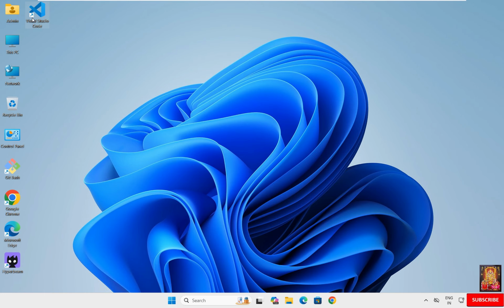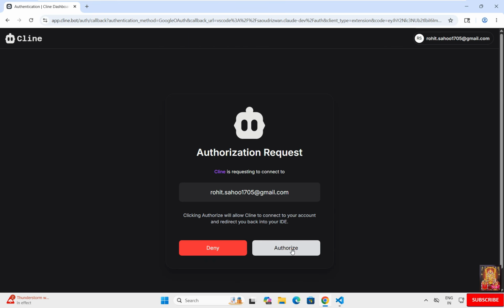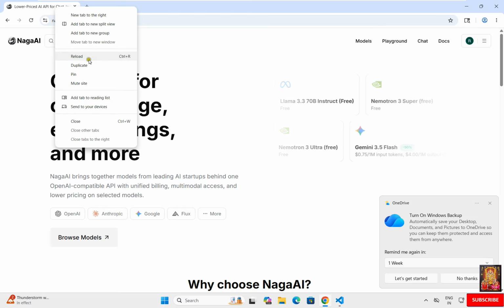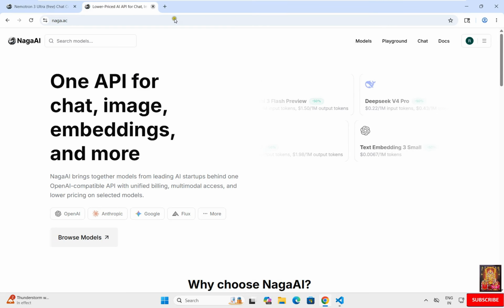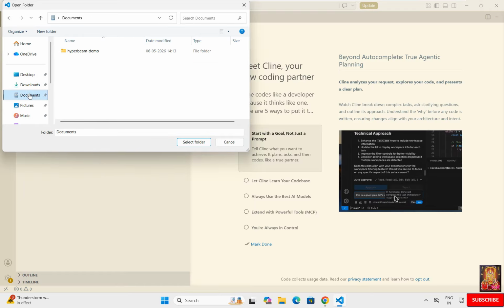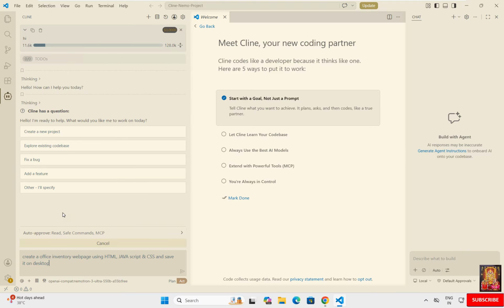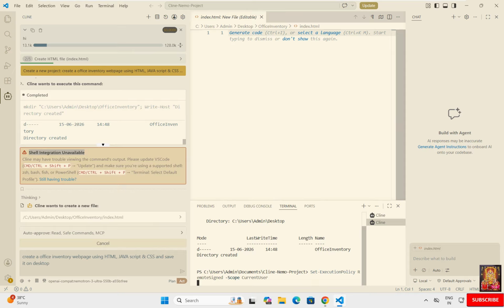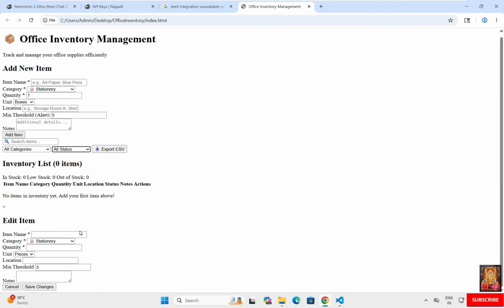Vibe Coding in VS Code for Free Using Cline.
Want to start Vibe Coding in VS Code for FREE using Cline? In this step-by-step tutorial, I'll show you how to set up Cline inside Visual Studio Code and start building projects with AI assistance without spending money on expensive subscriptions.

In this video, you'll learn:
✅ How to install and configure Cline
✅ Free AI models you can use with Cline
✅ Generate code, fix bugs, and build projects faster
✅ Tips to get the best AI coding experience for free

Whether you're a beginner, student, or professional developer, this guide will help you unlock AI-powered coding directly inside VS Code and boost your productivity.